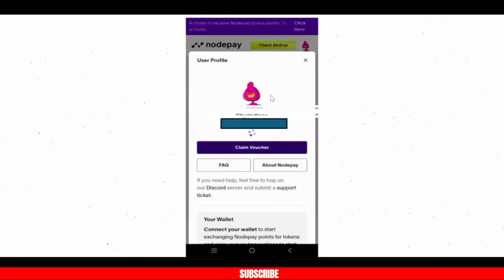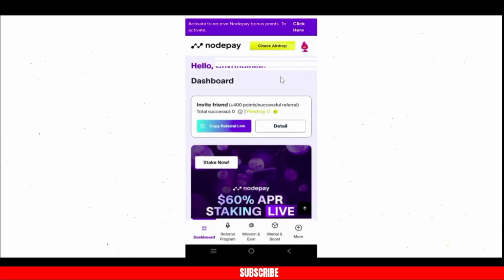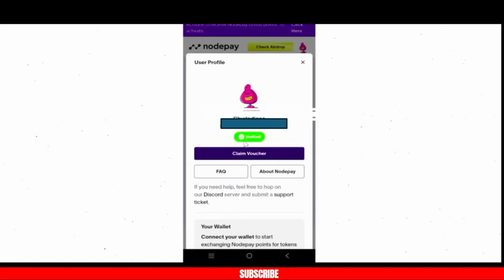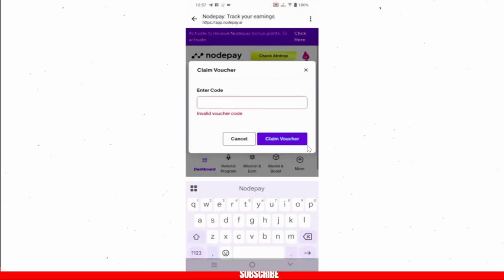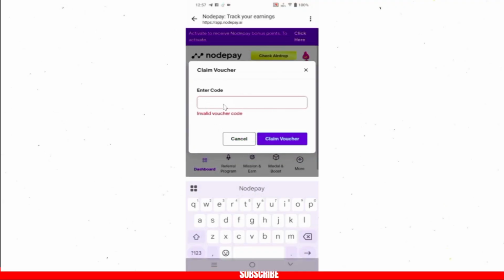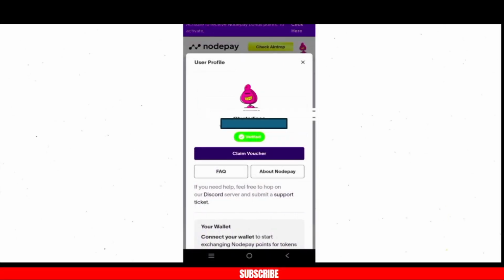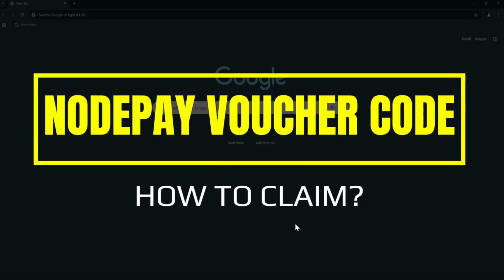How to Claim Nodepay Voucher Code | Nodepay Voucher Code Not Working | Nodepay Referral Code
Learn how to claim your Nodepay voucher code step-by-step and fix common voucher redemption issues! In this quick tutorial, see how to verify your account email, enter your promo code, and activate your Nodepay rewards instantly.

Looking for high-converting YouTube thumbnails, video editing, or channel SEO specialists to grow your audience? Hire top-rated digital freelancers on Fiverr:

TIMESTAMPS:
00:00 - How to Claim Nodepay Voucher Code
00:11 - Access the Voucher Menu in Nodepay App
00:18 - Log In with Your Verified Email Address
00:33 - Confirm Email Verification Status
00:43 - Enter the Voucher Code Sent to Your Email
00:58 - Click Claim Voucher & Redeem Rewards

SEARCHABLE TERMS:
how to claim nodepay voucher code
nodepay voucher code redemption
nodepay voucher code not working fix
how to redeem nodepay code
nodepay referral code bonus
nodepay email verification guide
nodepay app tutorial
how to use nodepay voucher
nodepay rewards claim process
claim nodepay promo code 2026